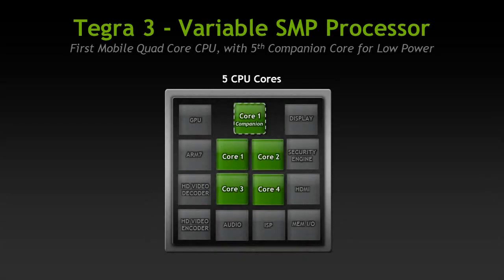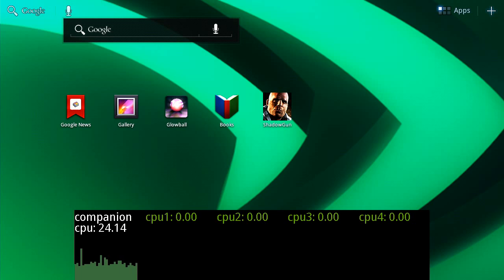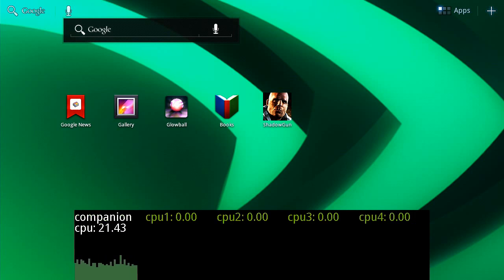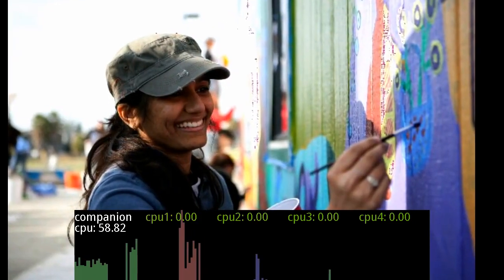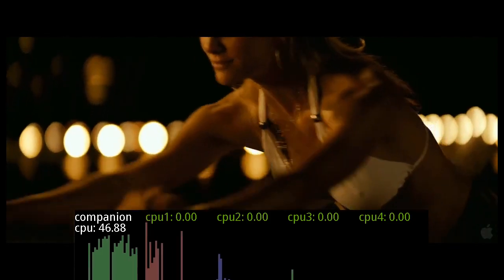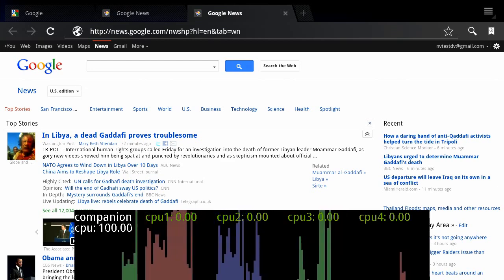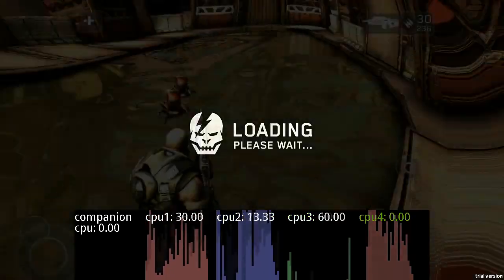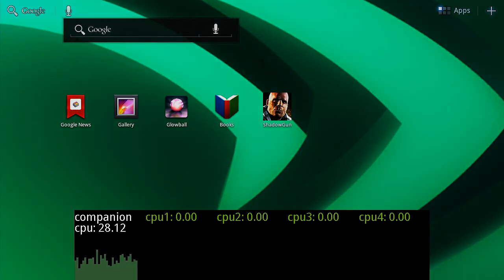NVIDIA Tegra 3 - Fifth Companion Core - Official Presentation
nvidia tegra 3 5th core Tegra 3′s fifth companion core is responsible for the low power consumption and long battery life. What this basically means is that when your phone/tablet is idling, the quad-core chipset will shutdown and these low power operations will be handled by the companion fifth chip. When you need to do some high powered stuff on your device such as playing high-end games or a lot of multitasking, the companion chip shuts down and the quad-cores take over. Battery life will be greatly improved since all cores won't be running while the phone/tablet is idling or while you happen to be just talking on the phone.